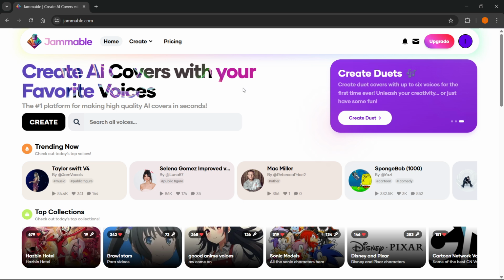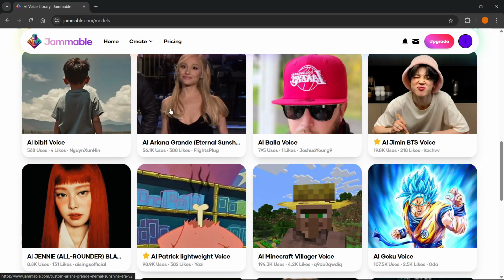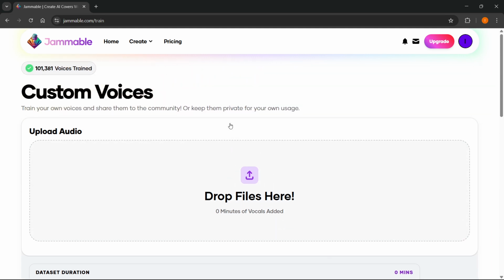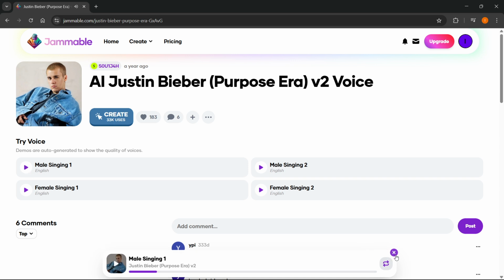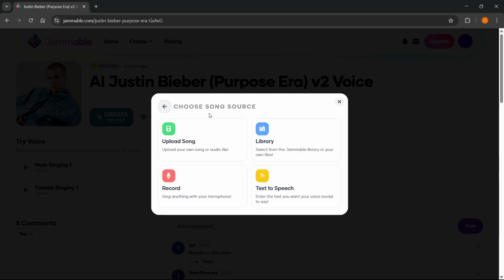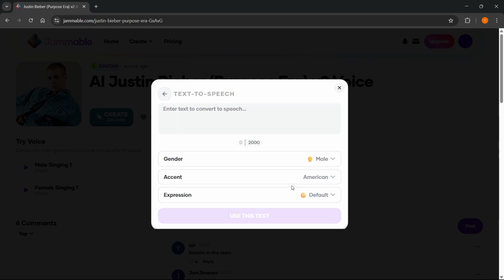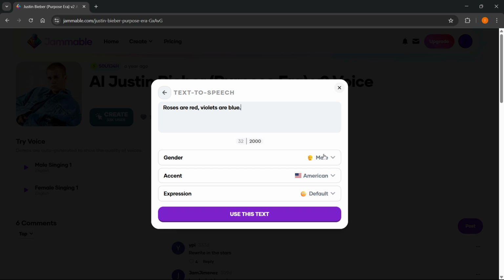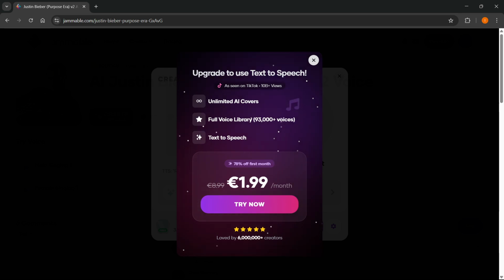How To Make AI COVER SONGS With Jammable AI (QUICK & EASY) 2026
In this video, I'll show you how to make AI cover songs with Jammable AI. This is a full guide on how to create your own AI-driven cover versions using Jammable AI in 2026.

If you've been trying to produce AI-powered covers with Jammable AI, this is the video you need to see!